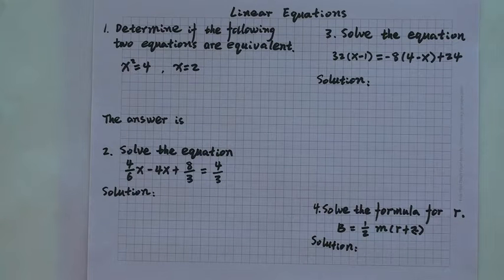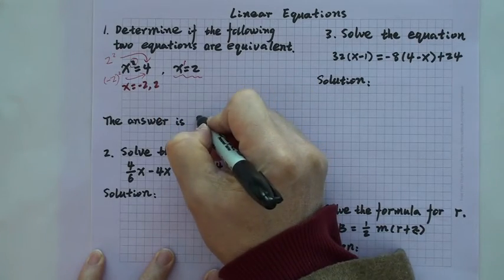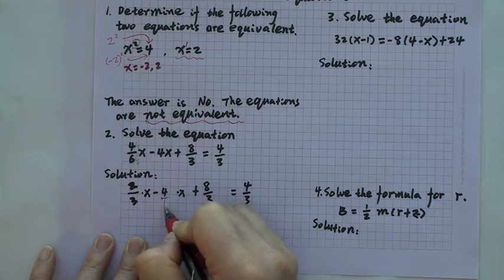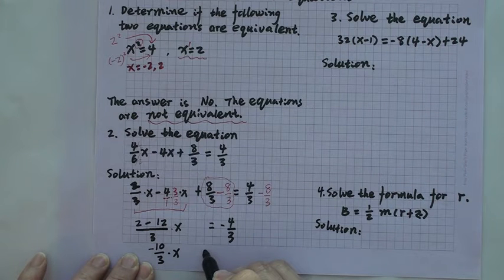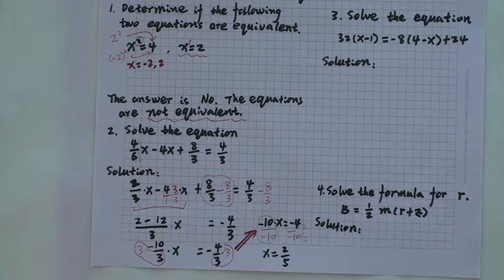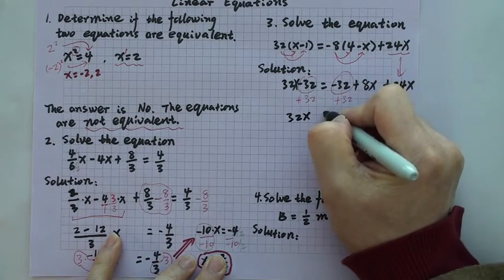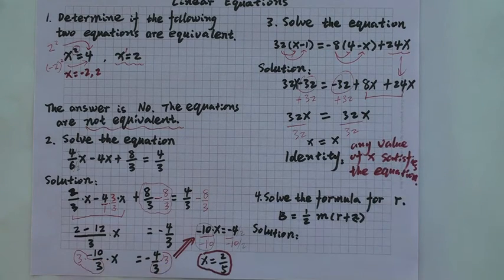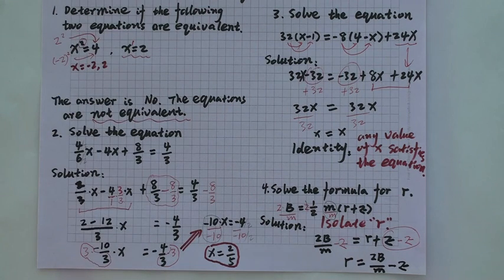Linear Equation Solutions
Two equations are considered as equivalent equations if they have the same set of solutions. Examples are provided to explain the concept. The general steps are mentioned about how to solve linear equations as well. Two typical examples of solving linear equation are given. Finally, how to solve for a variable for a linear equation is presented. The questions are explained in a good pace.